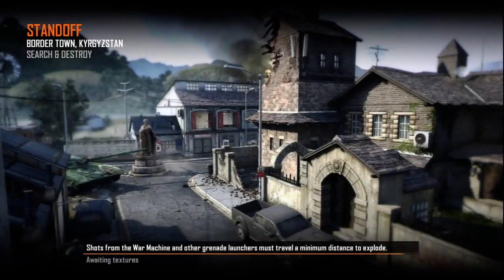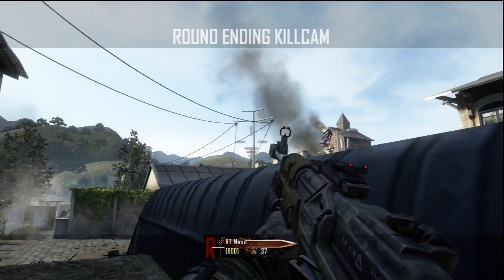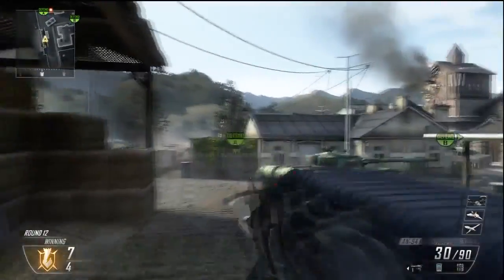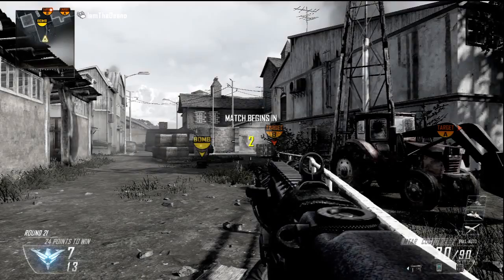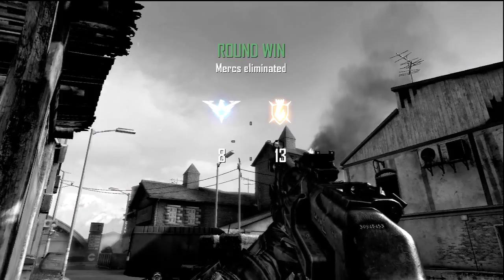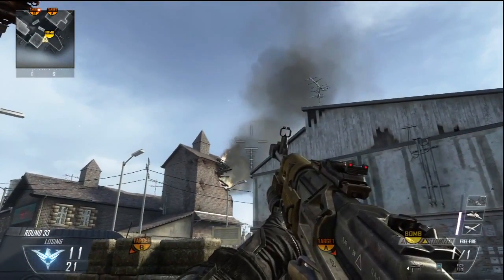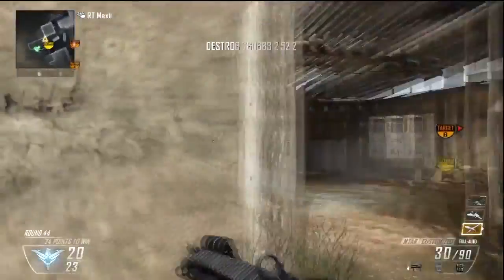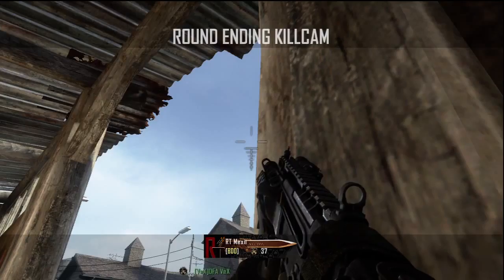Standoff: BO2 Spawn Shot Tutorial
These shots can be hit in almost any game type. Enjoy the Tutorial from Mexii!

Stay up to date with us:

We Want To Know! VOTE

Submit your clips for our Top 3 and Community Videos!